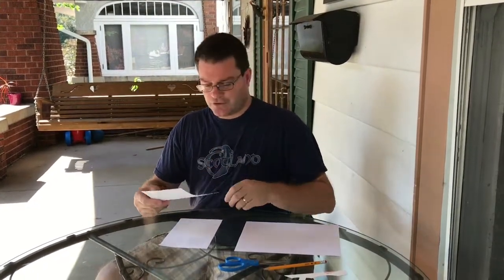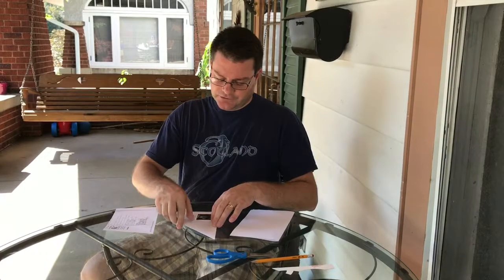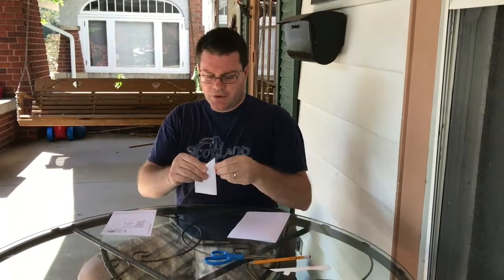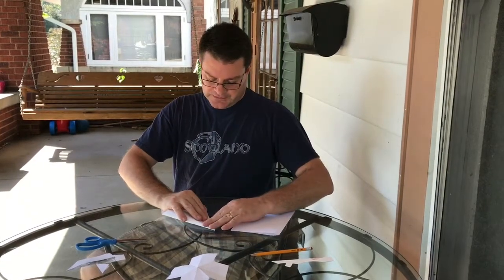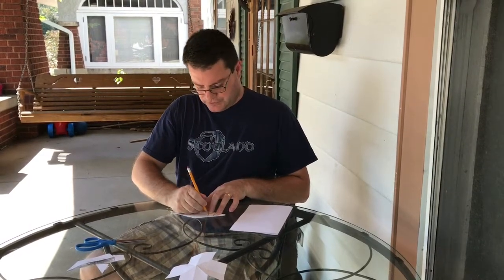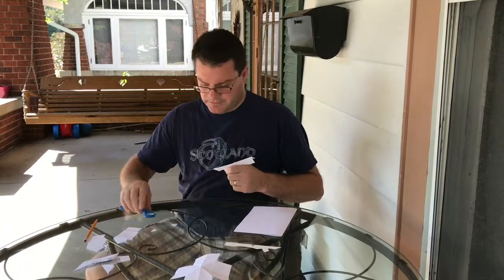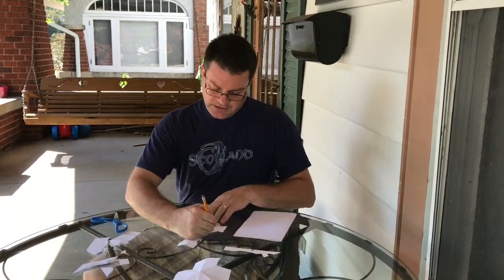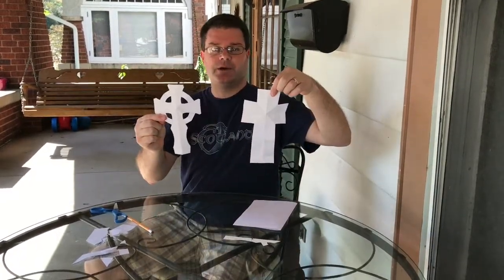Paper Folded Cross